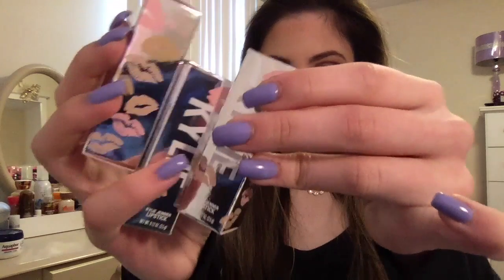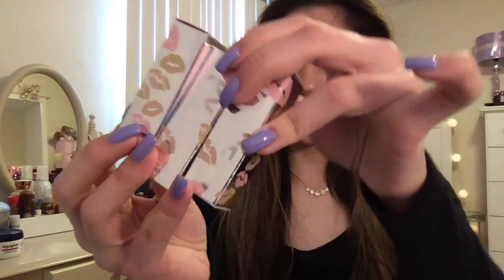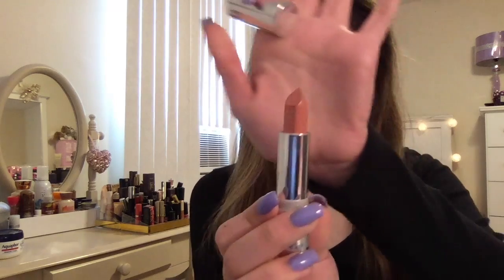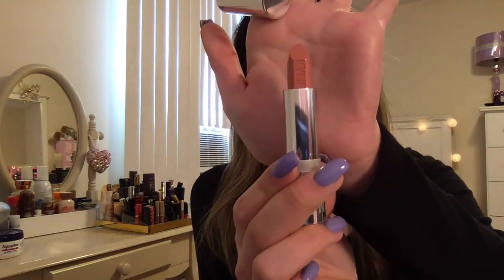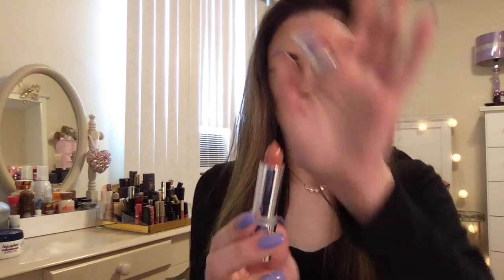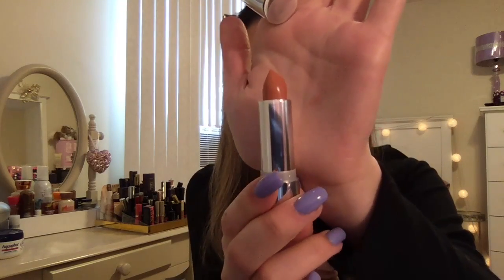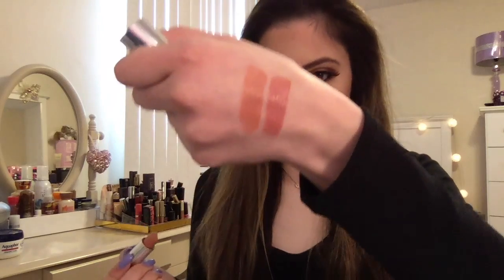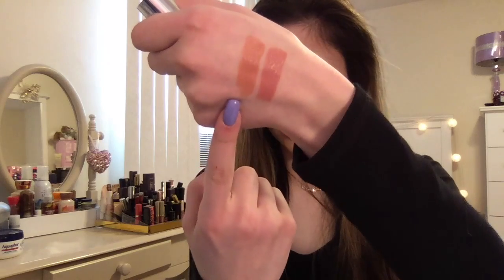KYLIE COSMETICS LIPSTICKS REVIEW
Hey guys, it's Victoria! In this video I review the Kylie Cosmetics Lipsticks.